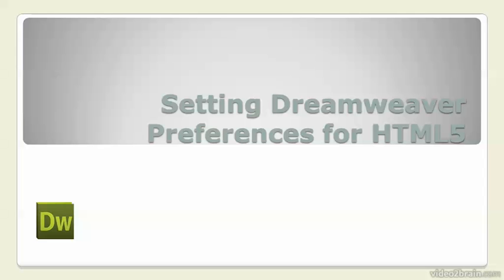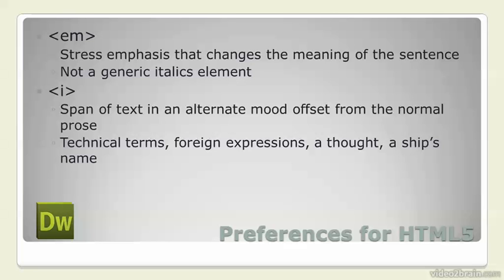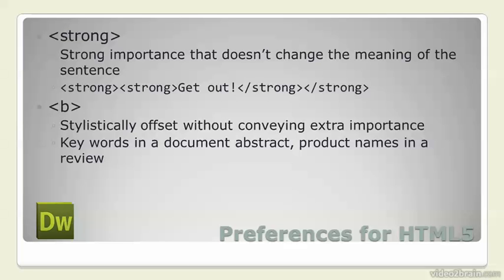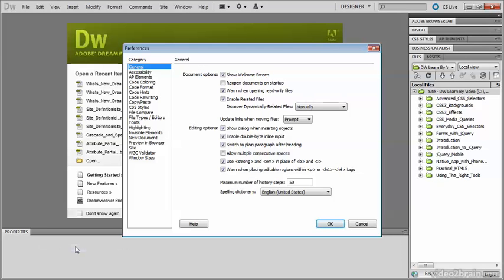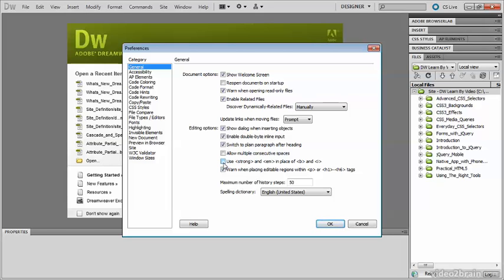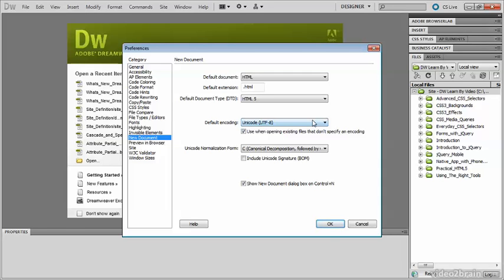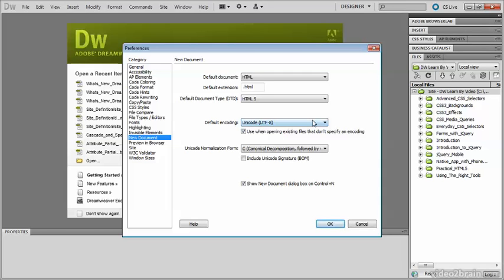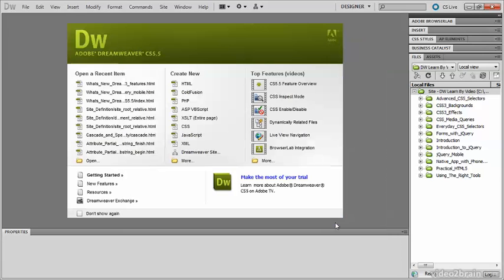HTML5 CSS3 02 02